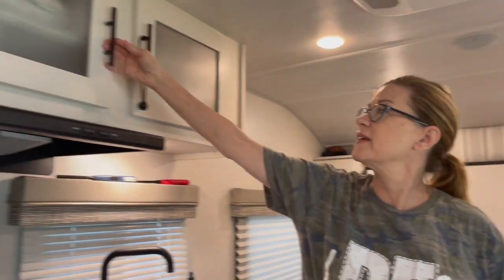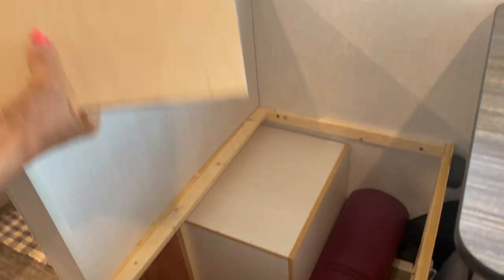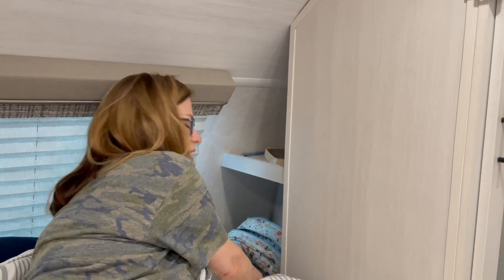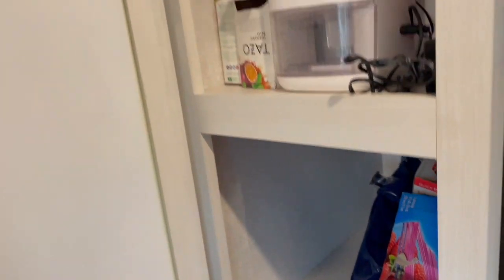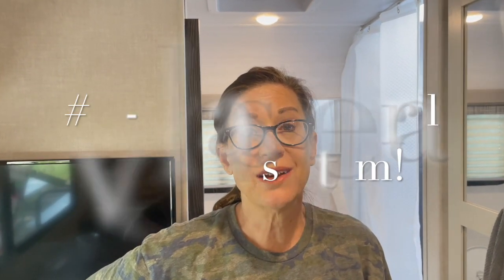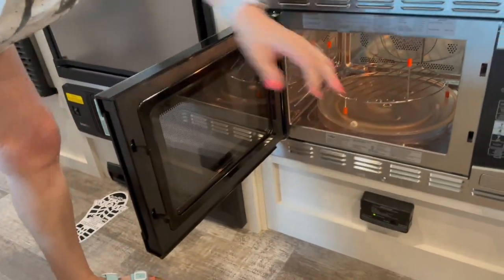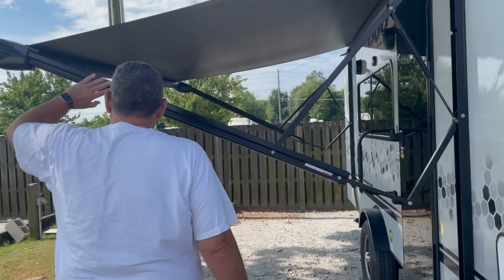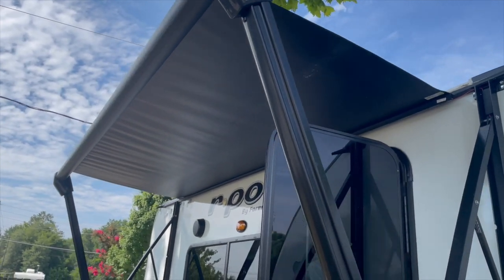5 Things We Love About Our RPod 192. Let's Go RVing!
There are so many things we love about our new RPod 192.  In this video we detail our top five.